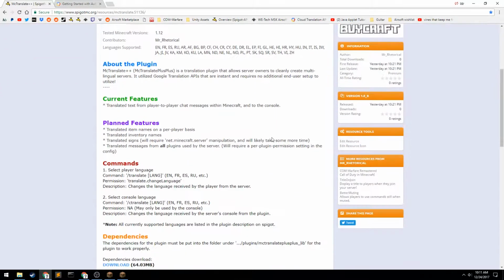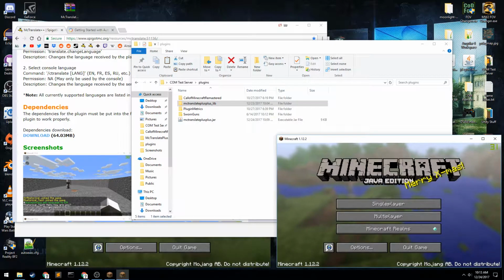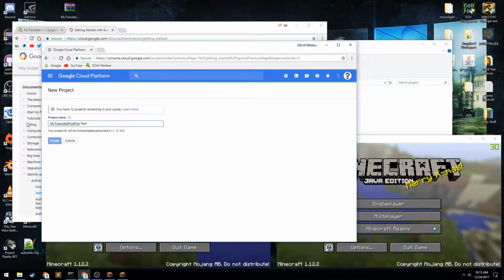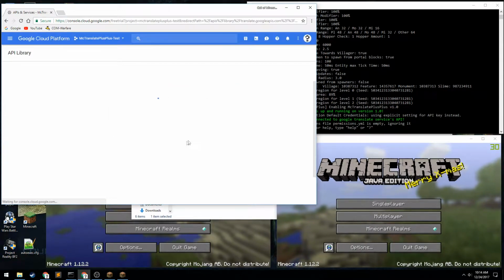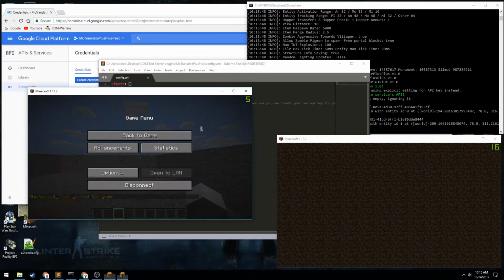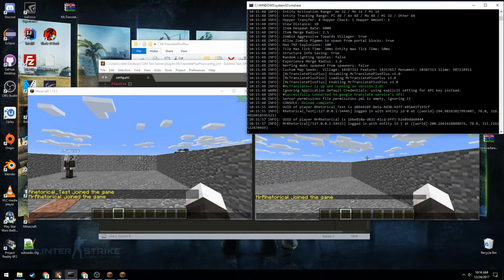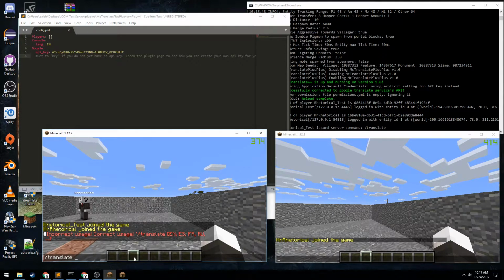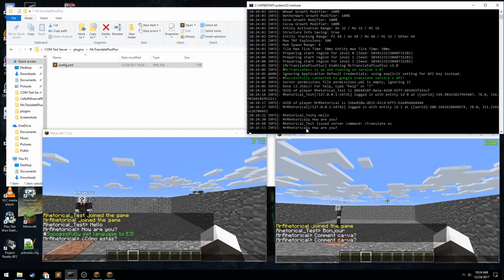McTranslate++ Set up Tutorial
Allow multi-lingual communication on your Minecraft server via the plugin McTranslate++ on Spigot!